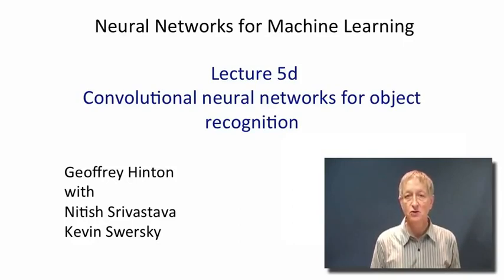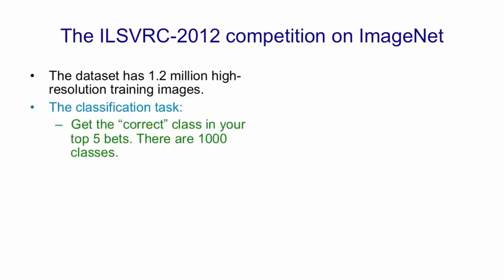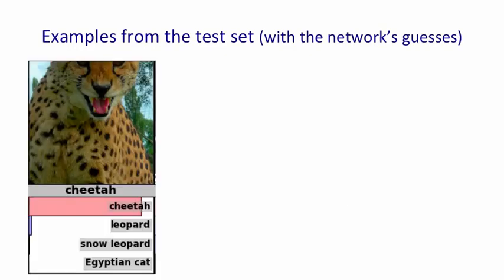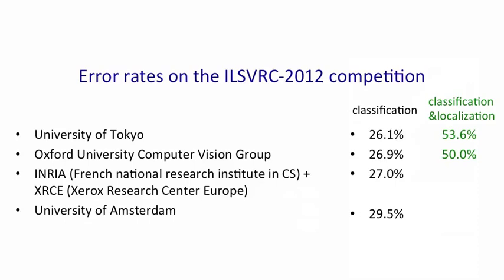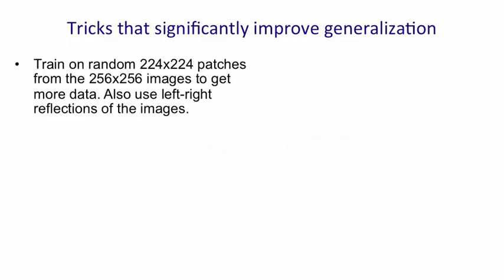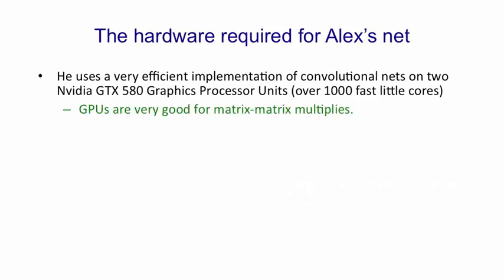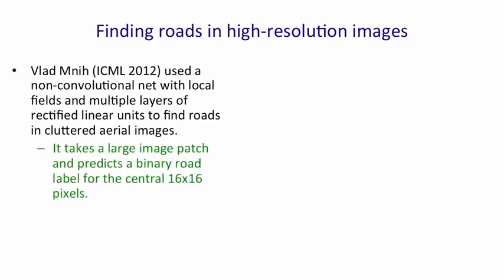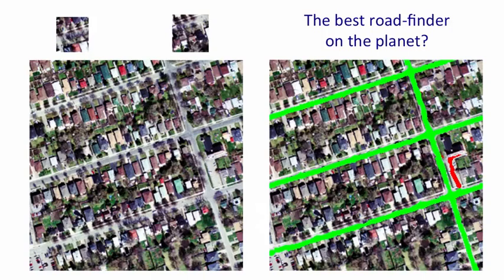24 Convolutional nets for object recognition 17min